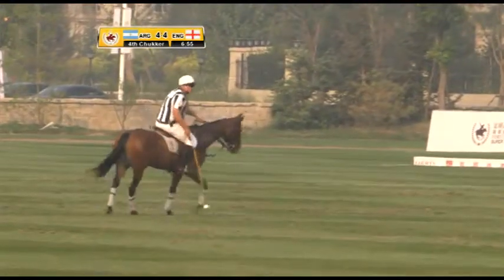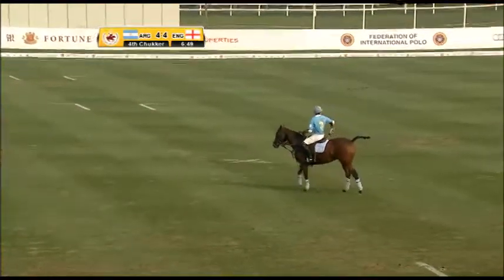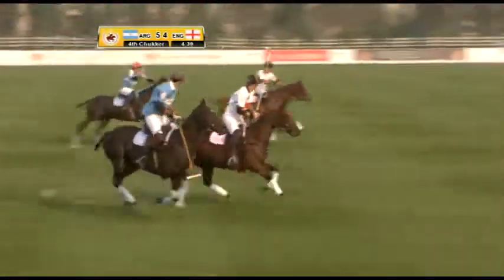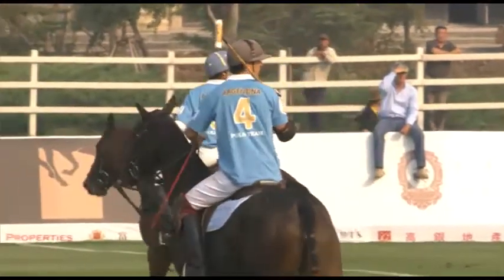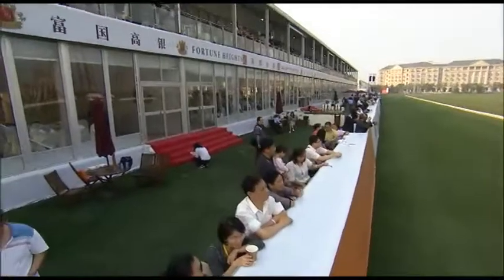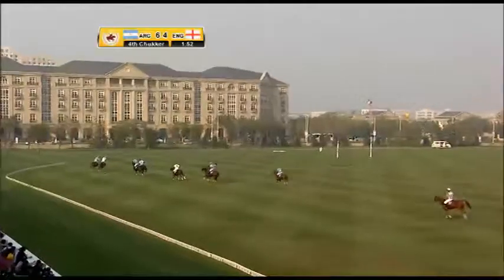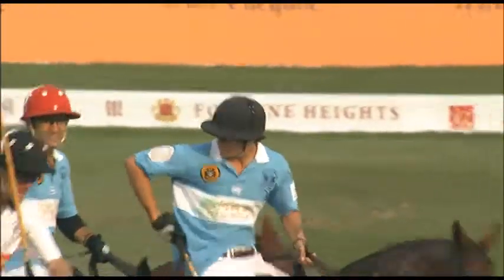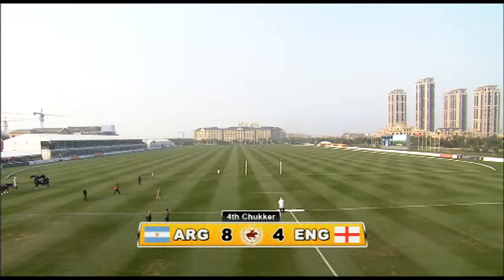Super Nations Cup 2012 - Day 2 (Prt 4)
Super Nations Cup 2012 Hong Kong